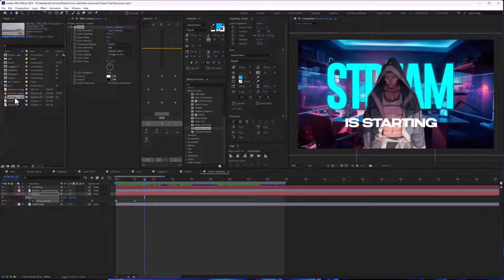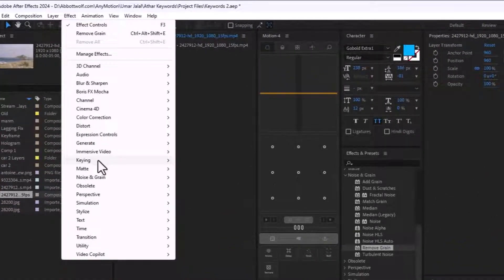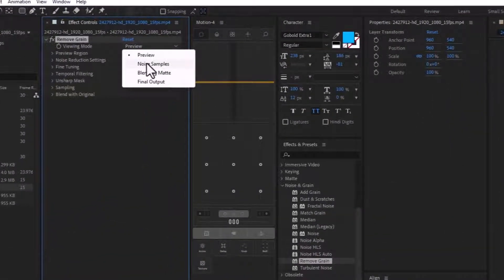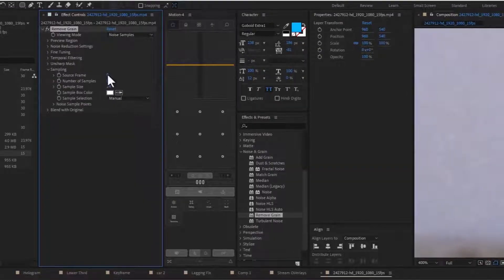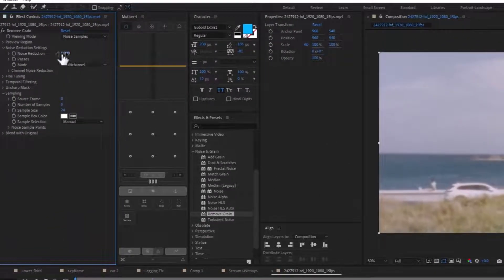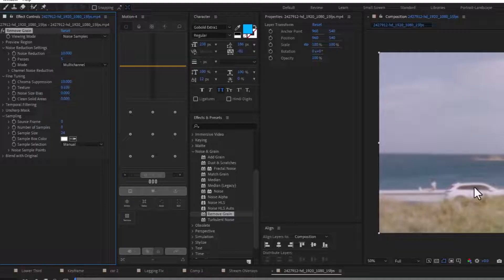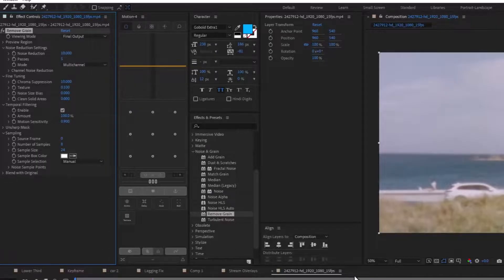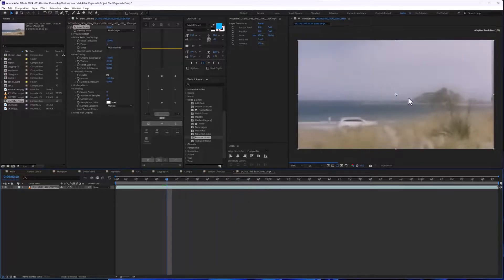How to Remove Background Noise in Adobe After Effects 2024 | How to clean up audio in After Effects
In this video, you'll learn how to remove background noise in Adobe After Effects 2024. Are you looking to clean up audio and eliminate unwanted noise from your video projects? If you're a beginner, this tutorial will guide you through the basics of audio noise reduction and help you achieve clear, professional-sounding results.

In this tutorial, you will learn about:
- How to Remove Background Noise in Adobe After Effects 2024
- How to Clean Up Audio in After Effects

Whether you're just starting or aiming to refine your audio editing skills, mastering these techniques will help you improve the quality of your projects. If you’re new to our channel or Adobe After Effects, check out our previous videos for detailed guides and useful insights.